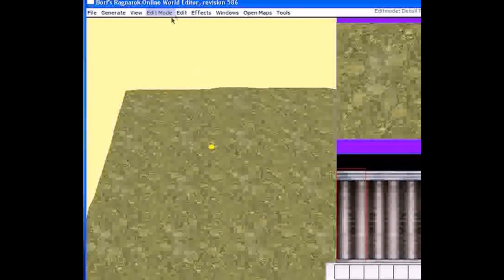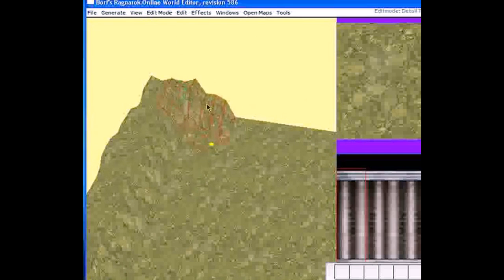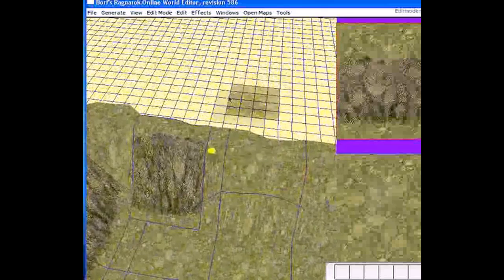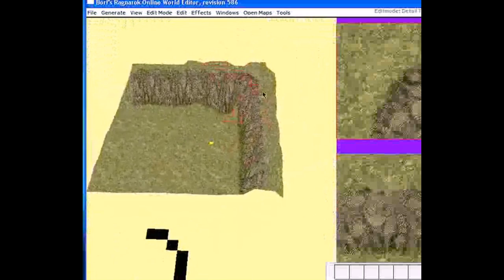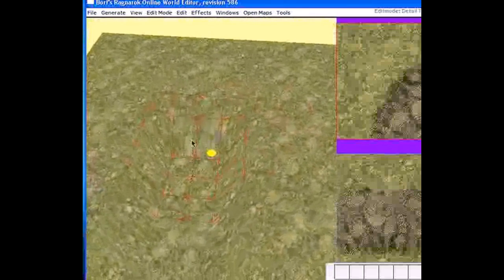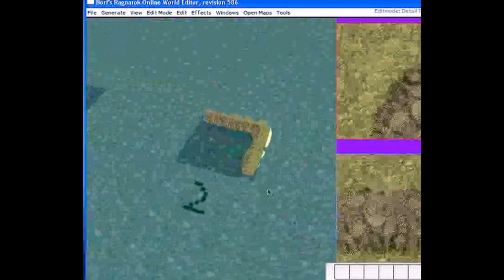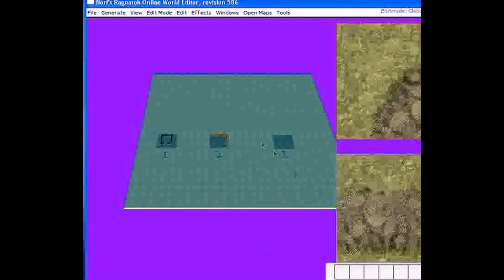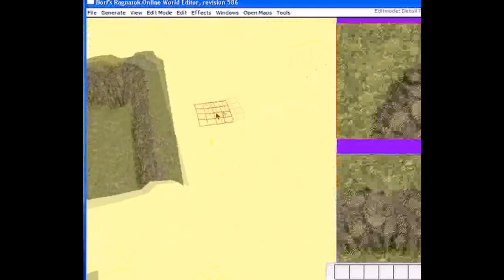BrowEdit Tutorial #3 Part 2 (FINAL) - Intermediate Level Terrain Editing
This tutorial will teach you the following:
1.) Wall Edit and Texture Edit
2.) Global Height Editing
3.) Detail Editing
4.) Applying Slops
5.) Water Height Mode

With these edit modes you can create rooms, hills, mountains, slopped regions, rivers, oceans etc!